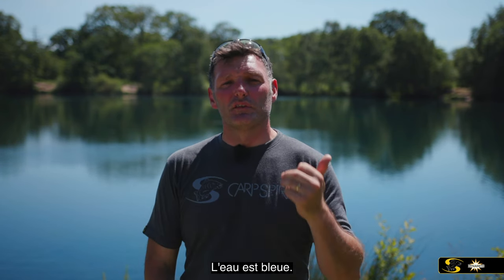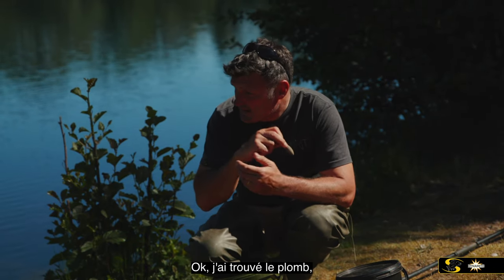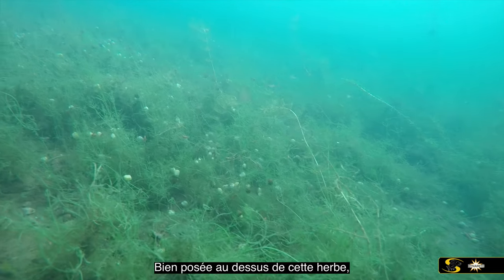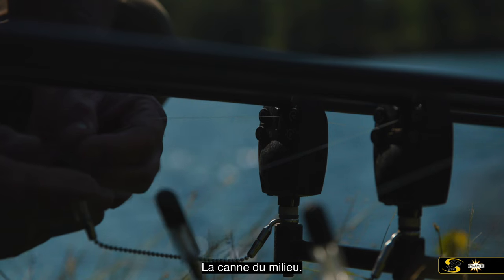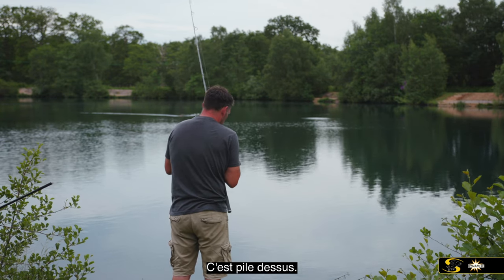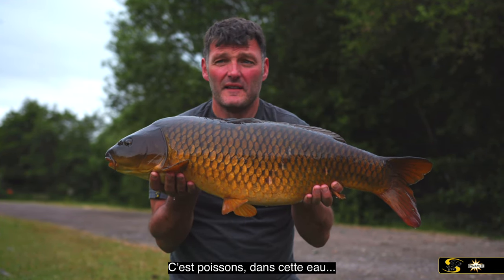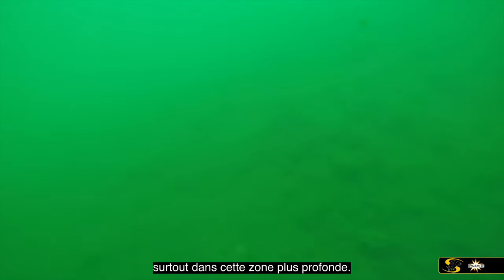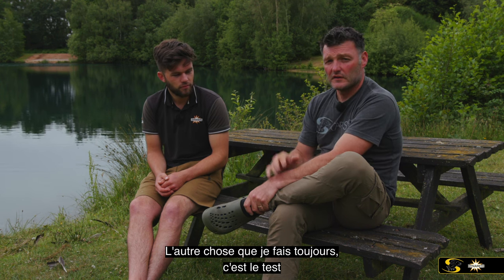Pêche à la Carpe: Understanding Underwater 4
💥 UNDERSTANDING UNDERWATER 4 💥

Le 4e volet est là...et avec sous-titres français !

Notre pêcheur, Rob Hughes, a déjà fait quelques découvertes plus qu’intéressantes au cours de la série « Understanding Underwater ». Pour ce quatrième volet, Rob a décidé de plonger sous la surface du Parkington Estate, et il nous révélera comment les carpes s’alimentent et réagissent en rencontrant nos appâts sur des bandes de graviers recouvertes de coquillages.

Profitez!